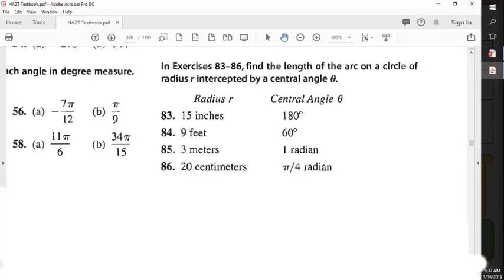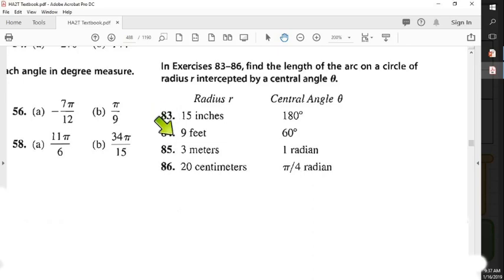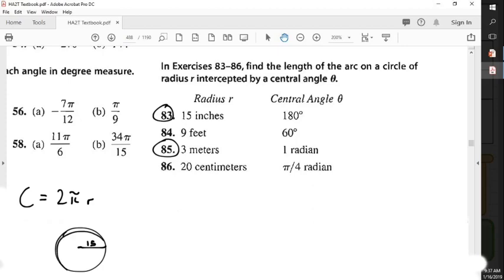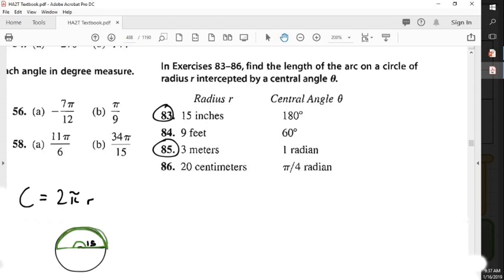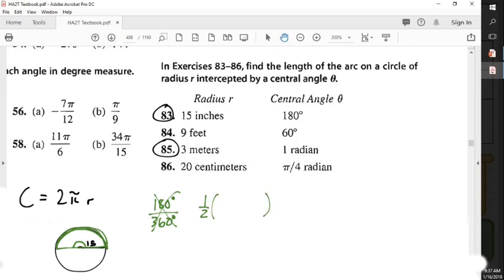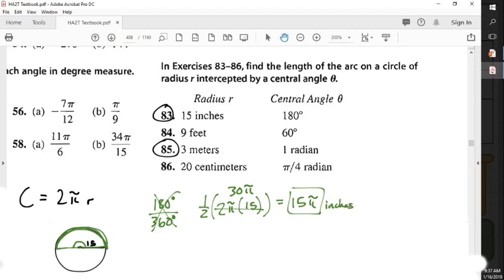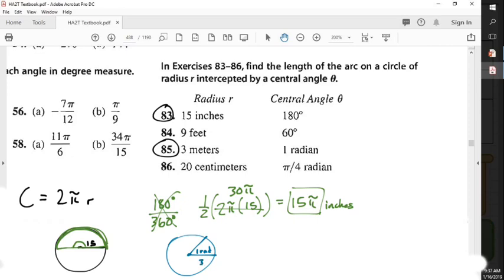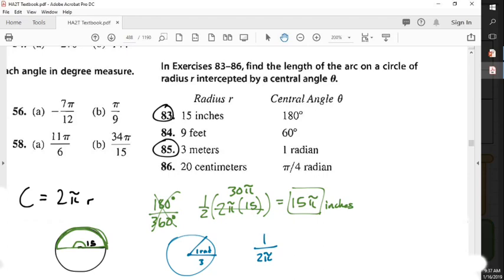Arc length of a circle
How do you find the arc length when given the central angle and the radius?